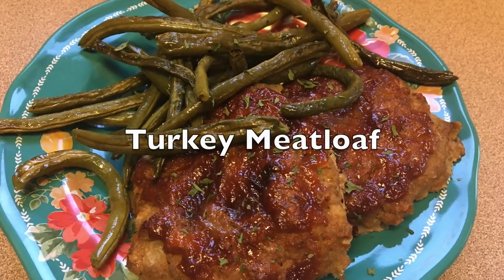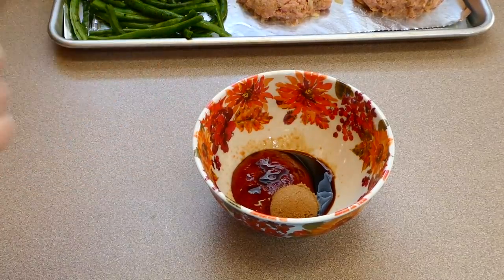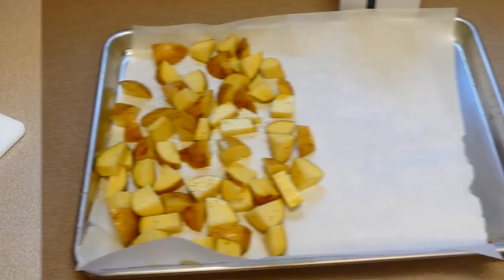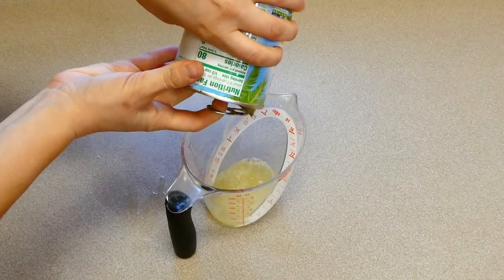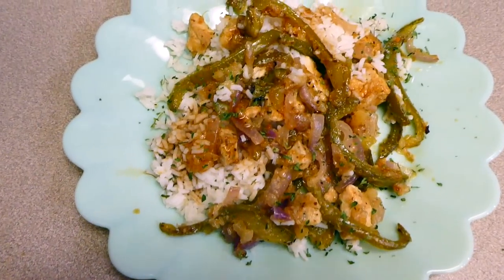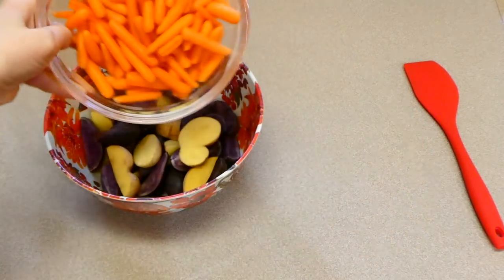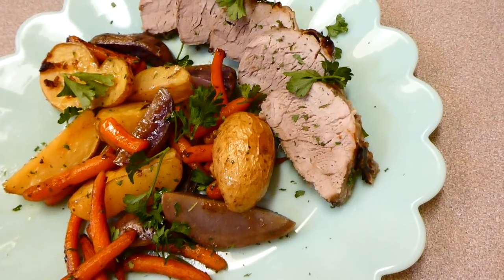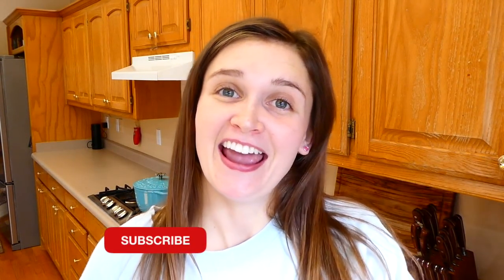*FIVE* TASTY SHEET PAN RECIPES | WHATS FOR DINNER? | JULIA PACHECO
SHEET PAN RECIPES | WHATS FOR DINNER | TASTY & DELISH | COOK WITH ME | LET'S GET COOKING! This week is all about low-mess sheet pan recipes. I hand selected five great sheet pan meals that are quick and simple to add to your weekly menu! From my family to yours I truly think you will love these menu items!

0:00 | Welcome!                                       ❖Today's Recipes:
0:46 | TURKEY MEATLOAF
3:19 | BRUSCHETTA CHICKEN
6:02 | HAWAIIAN CHICKEN
8:58 | PORK TENDERLOIN
12:04 | COD & VEGGIES

223 W COUGAR BLVD # 416